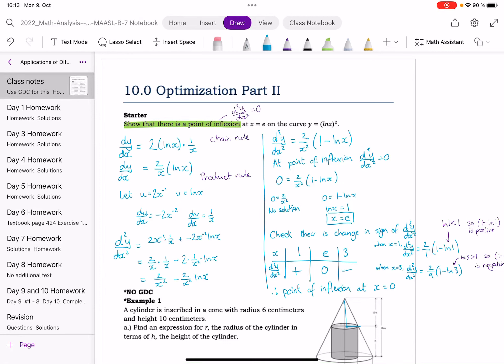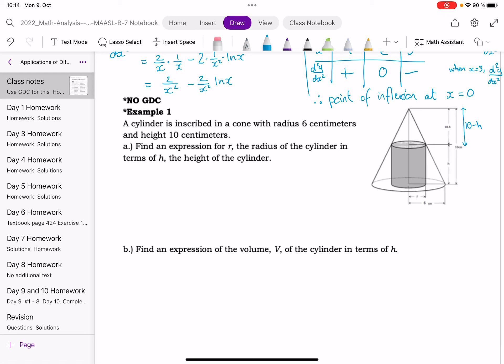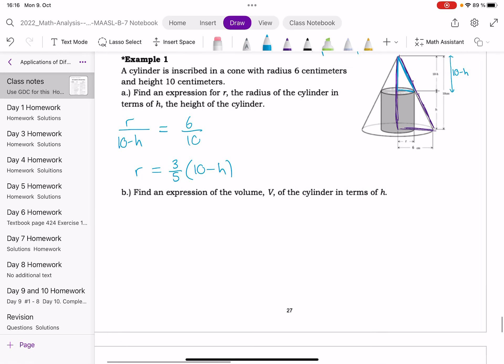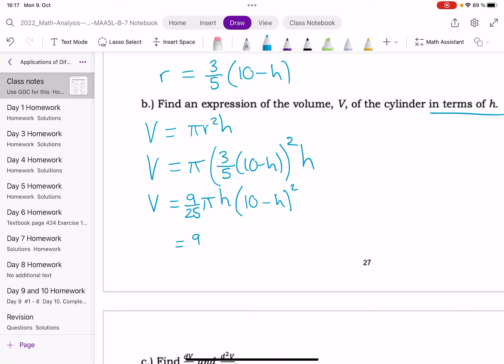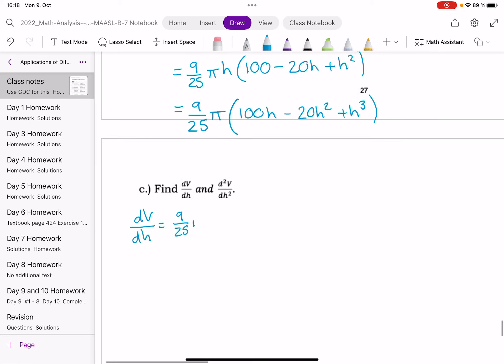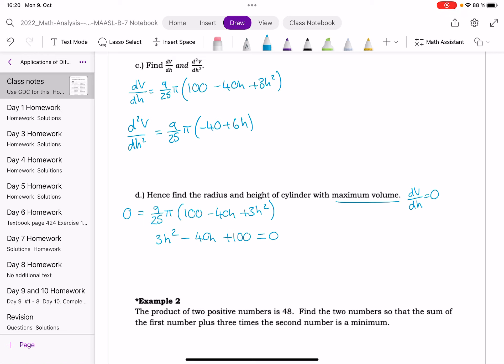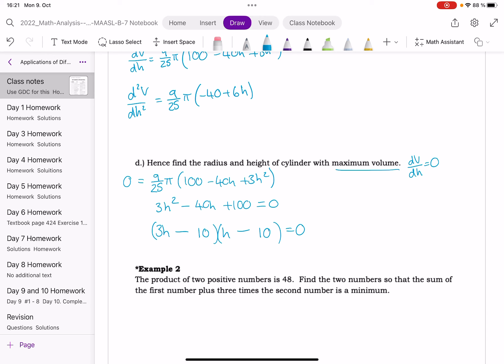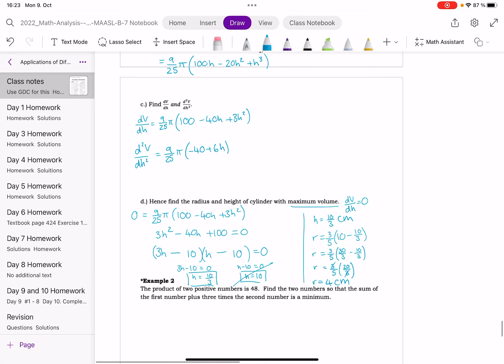Optimization Part II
IBDP
MAASL
Applications of Differential Calculus